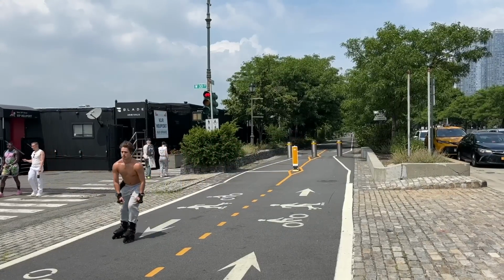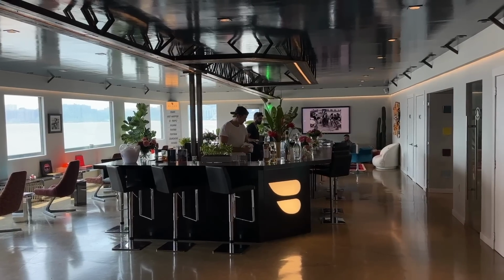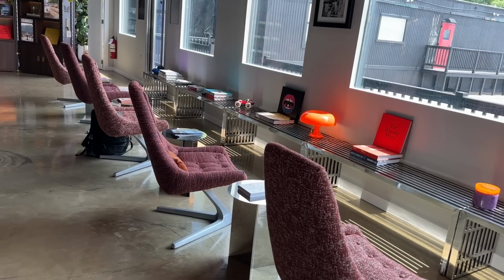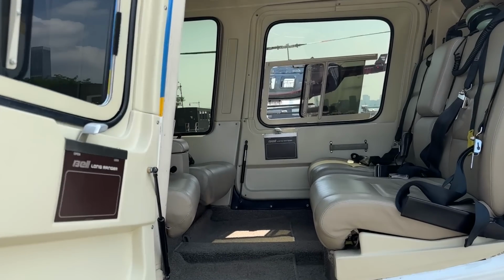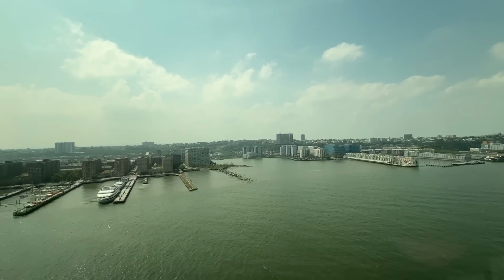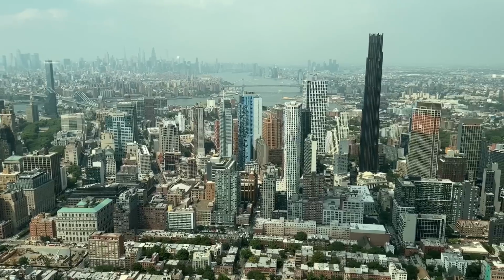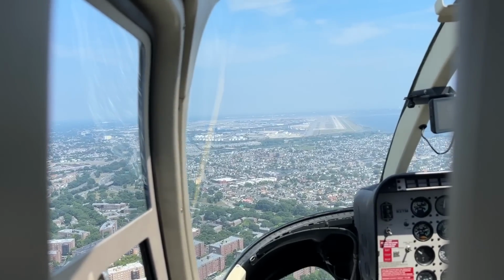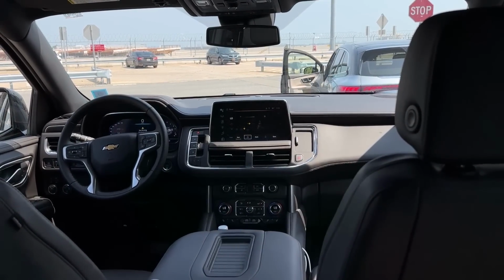HELICOPTER to JFK for CHEAPER than an UBER?!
$50 OFF: PatrickS517

Airline: Blade Air Mobility
Aircraft: Bell 206L-4 LongRanger IV
Registration: N27M
Age: 31 Years (1993)
Flight Number: N/A
Route: E 34th St Helipad, Manhattan, NY - New York, NY (JFK)
Flight Time: 9m
Flight Date: July 5, 2024
Cost: $145

0:00 Intro
0:41 Location
1:25 Blade Lounge West
3:57 Boarding
4:44 Takeoff!
5:07 BEST VIEWS OF NYC
7:58 JFK Arrival
8:30 Chauffeur Service
9:05 Curbside Dropoff